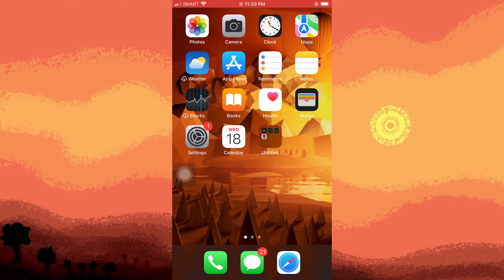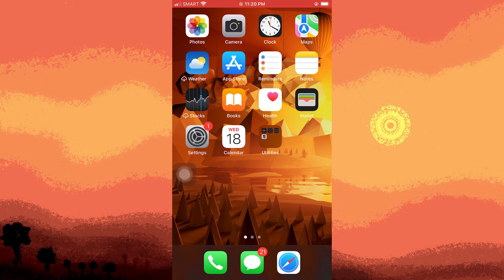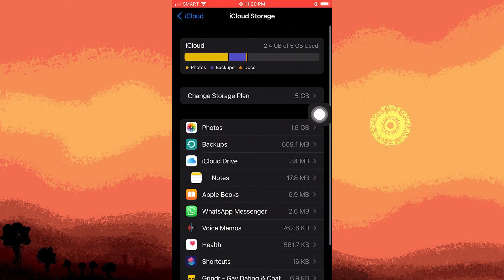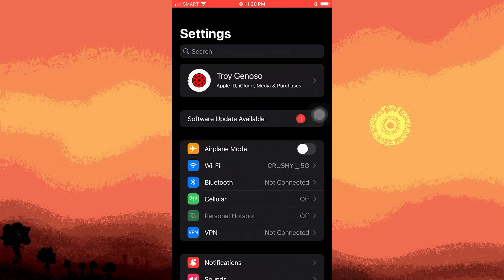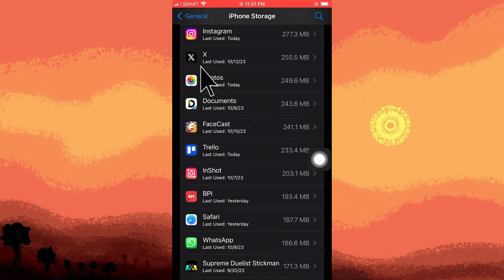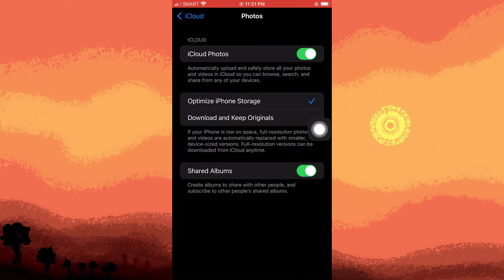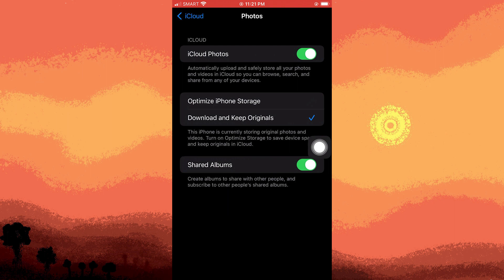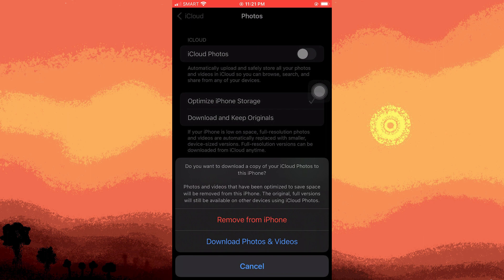How To Add iCloud Photos To iPhone (Quick & Easy)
This quick guide will teach you how to add iCloud photos to iPhone. Follow along with the steps shown in the tutorial and you will be able to access your iCloud photos on your iPhone within a few clicks.